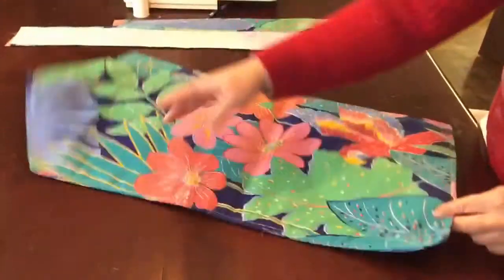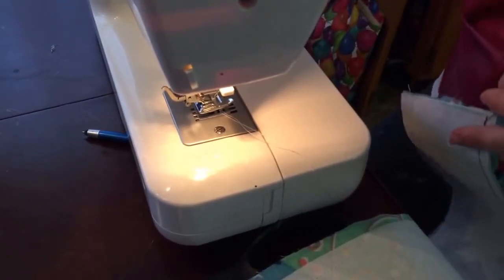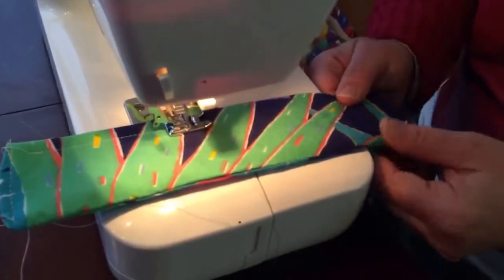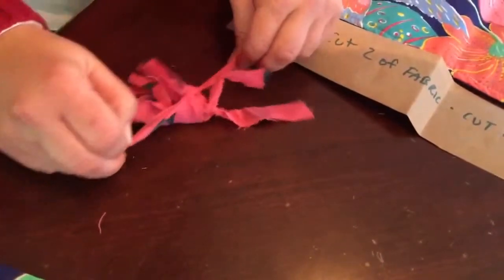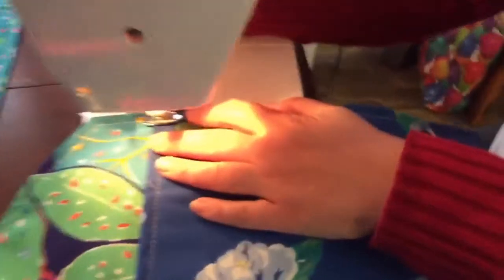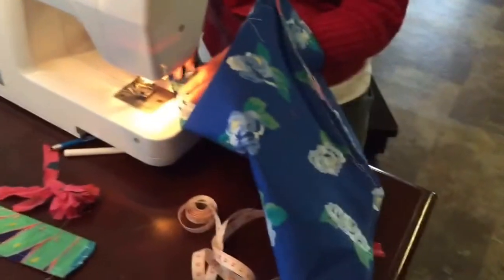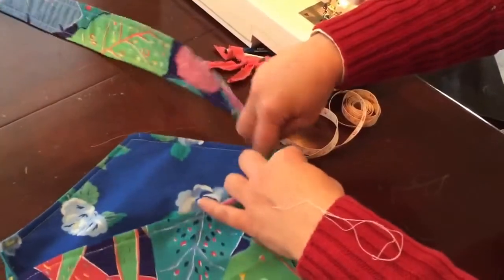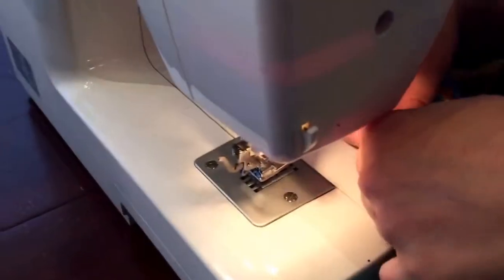F.U.E.L. Sewing class(storage case part 2 and book bag option)